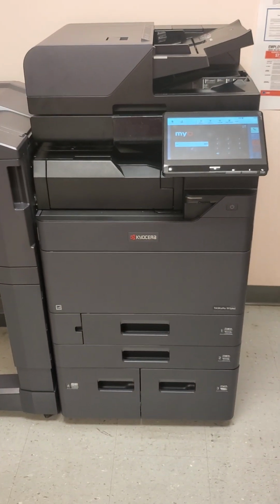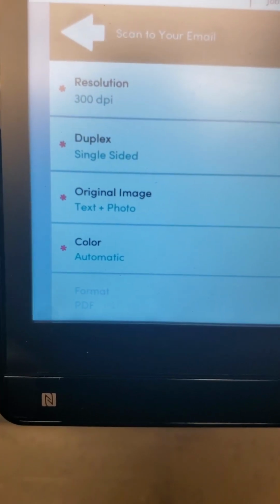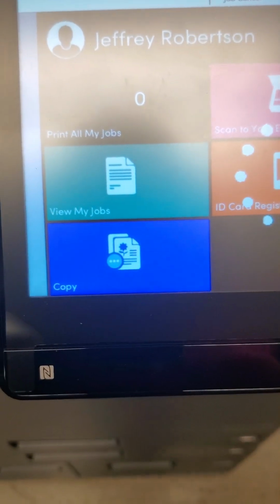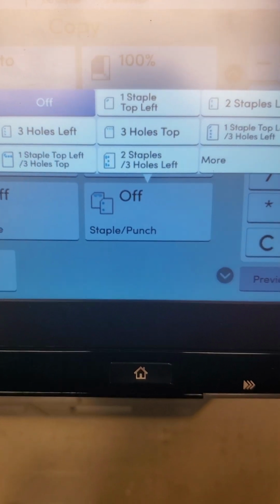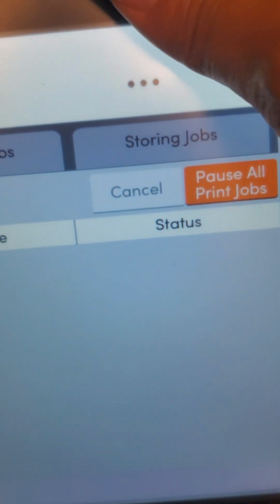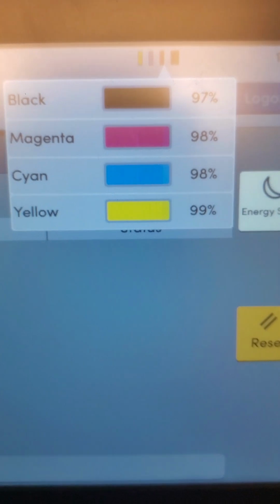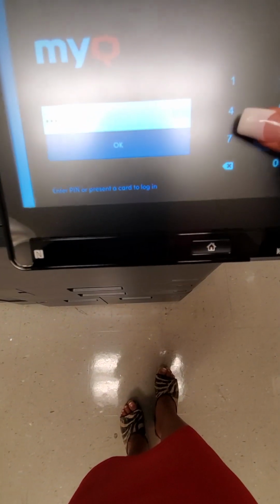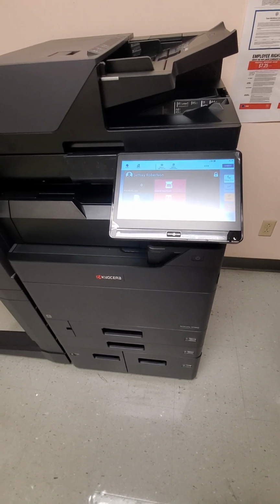Kyocera A3 Training Video